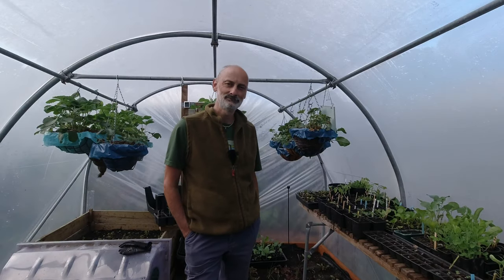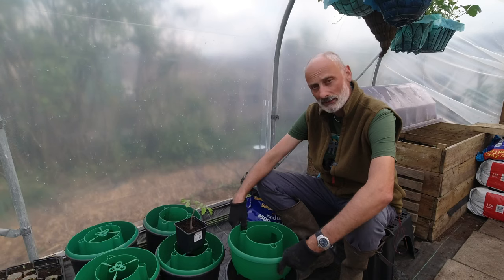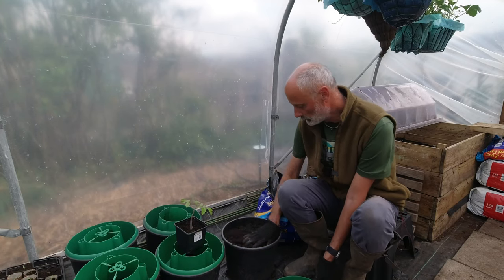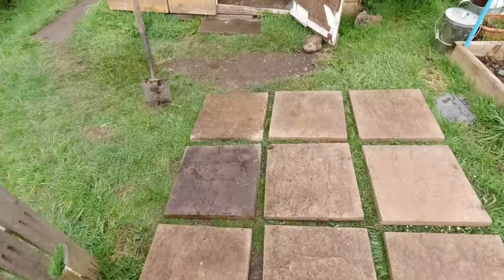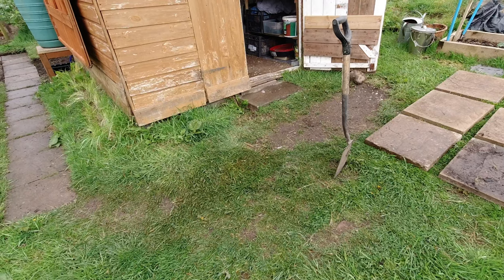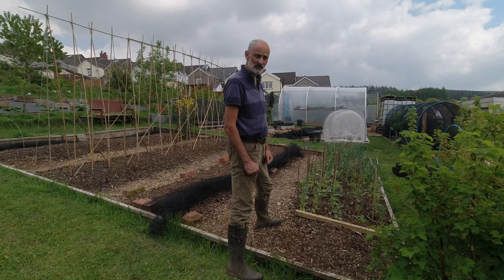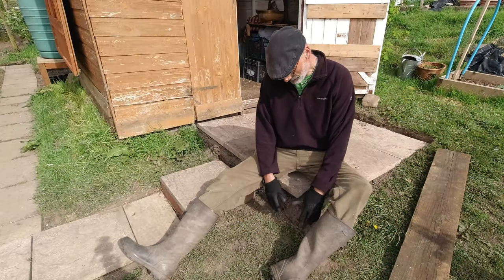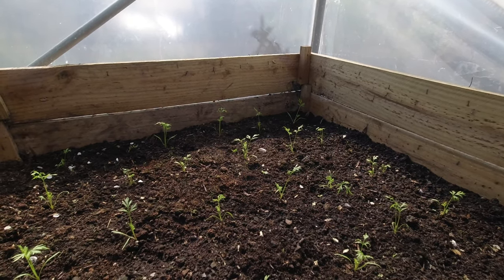Killing My Carrots | Allotments for Fun and Food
Its seems counter intuitive but killing some of your carrots is the right thing to do in some circumstances. Lots of paths to build and repair and a stark warning that a frost is coming

Fujifilm XT3
Fujinon XF 35 F2 R WR Black
Fujinon XF 50-140mm F2.8 LM OIS
Fujinon XF 16-55 F2.8 R LM WR
Fujinon XF8-16mm F2.8 R LM Weather Resistant Lens

DJI Osmo Action
Anker Powercore speed 20100 mAh Powerbank with power delivery
Quick mounting Standard ¼ 20 thread and built-in Arca Plate for quick tripod installation Osmo Action

Zoom Hn1 Recorder